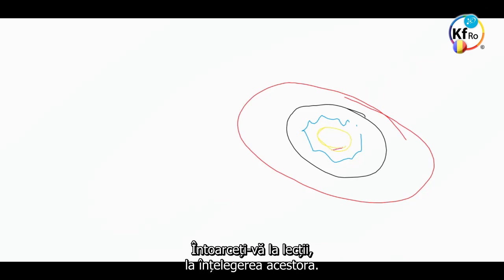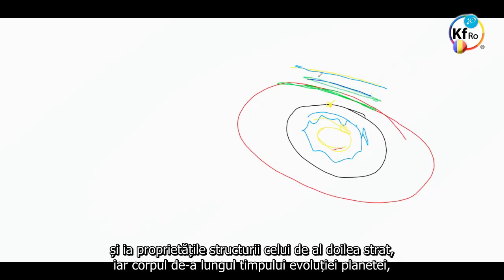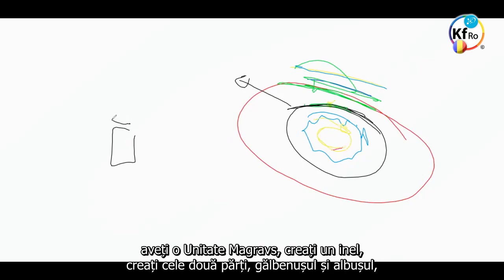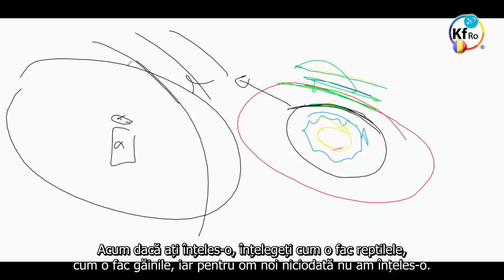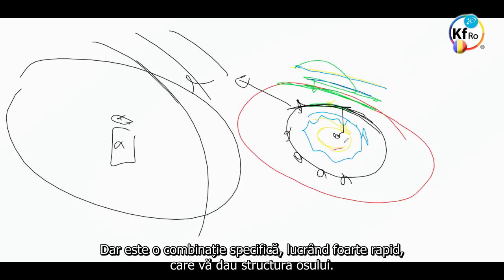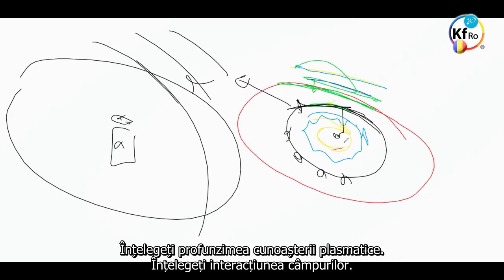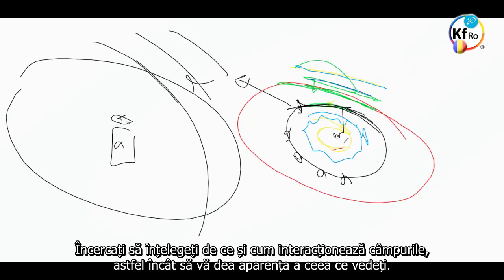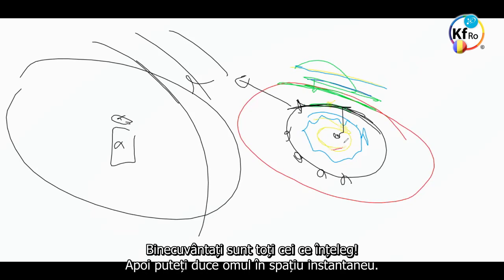Crearea Cojii Oului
- prezentarea modalitatii prin care interactiunea campurilor magnetice plasmatice creeaza coaja oului si similitudinea acestui proces natural cu crearea campului protector al navelor spatiale, prezentare realizata de D-ul Mehran Tavakoli Keshe
- fragment din atelierul de lucru al cautatorilor cunoasterii nr.150 din 15 Decembrie 2016